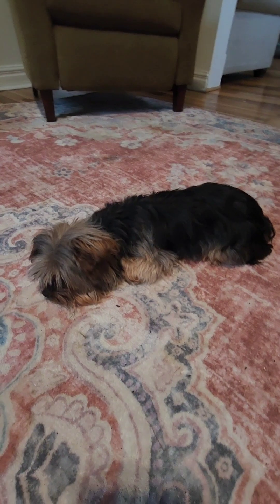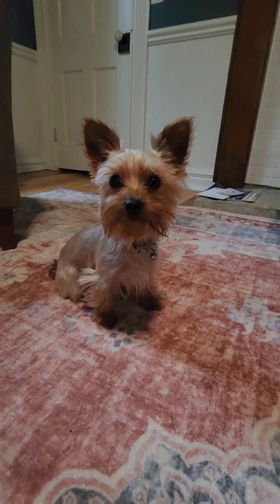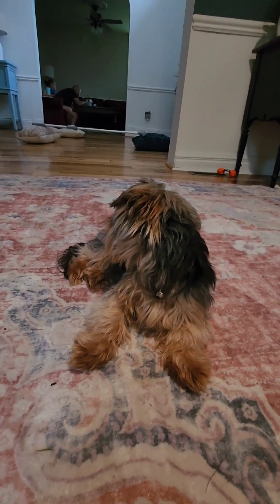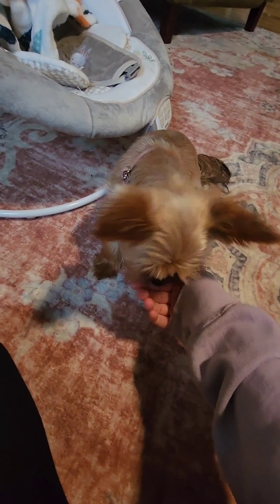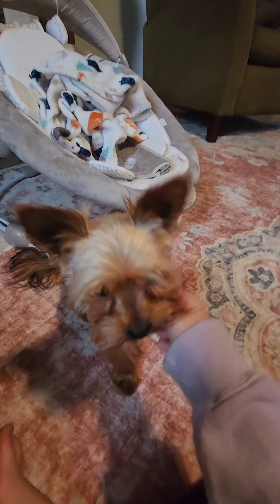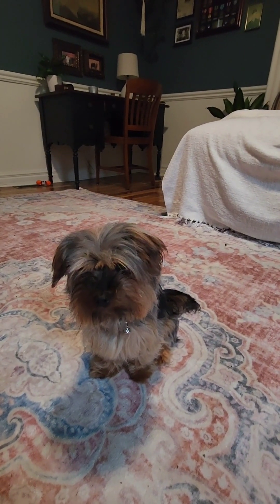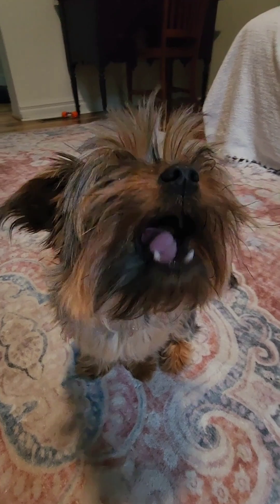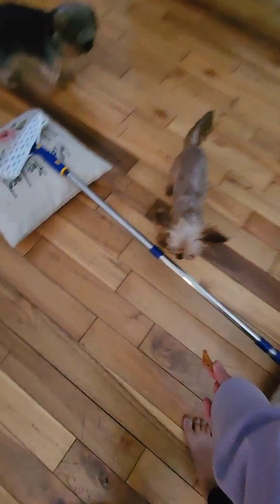Abby and Winston's tricks by Annabelle